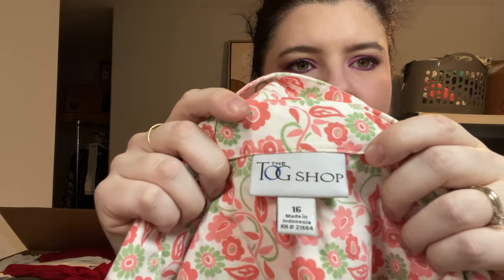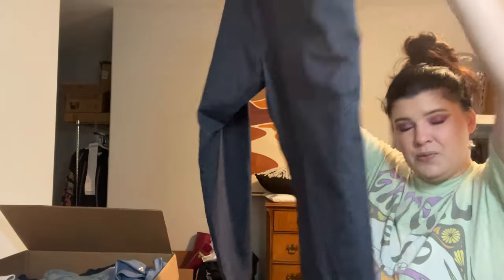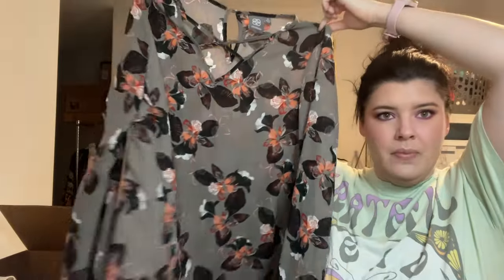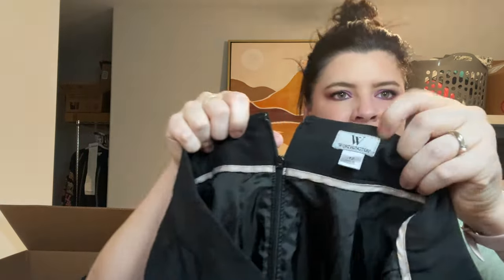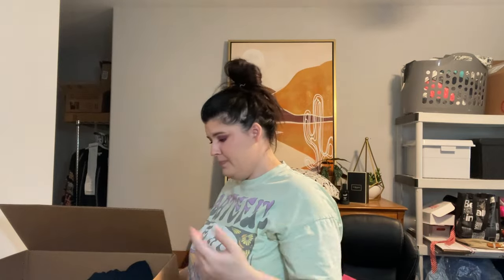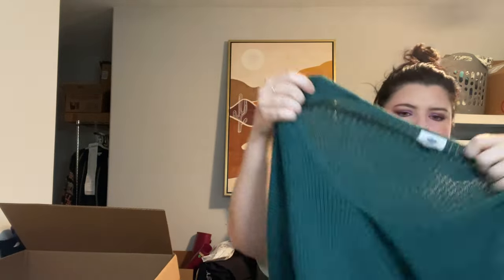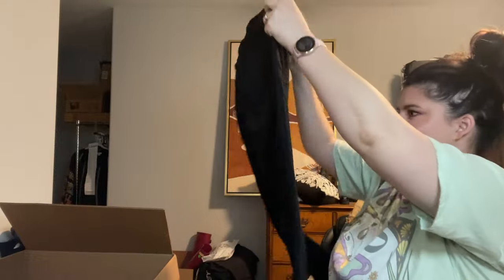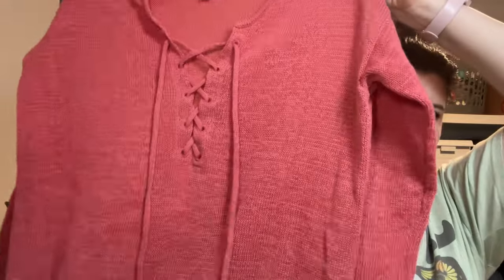ThredUp 50LB Bulk Mixed Clothing Rescue Box Unboxing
Let's unbox a 50lb bulk mixed clothing thredup rescue box together...

After looking up some of the items, I decided to only keep about 9 items to resell, 2 for myself, 1 to recycle, and the rest to take to the BST stores. Wish me luck! Comment if you want to follow up video to see if I profited.

Fenty Beauty Eaze Drop Stick Blur + Smooth Tint Stick Foundation - 2
Haus Labs Triclone Skin Tech Hydrating Concealer with Fermented Arnica - Fair Rosy

All My IG Links: msha.ke/katherinecampbell